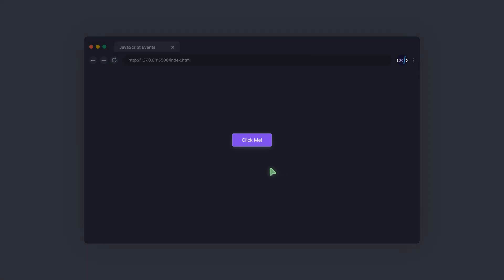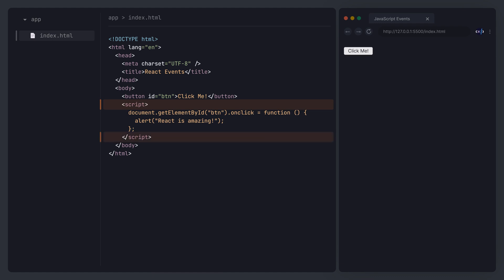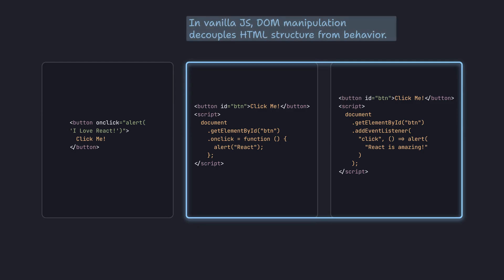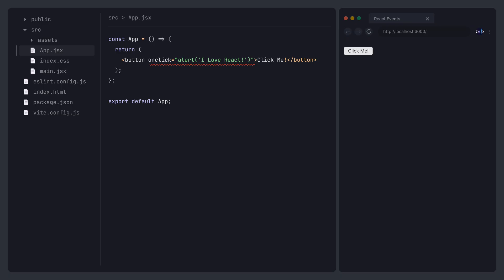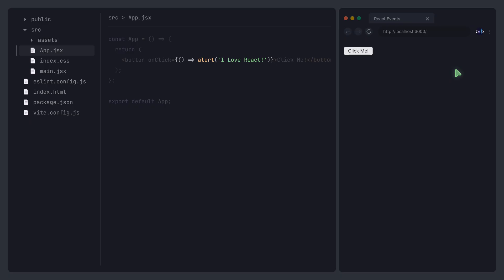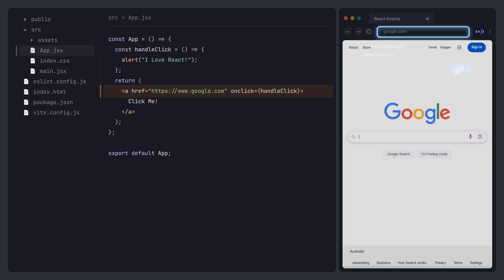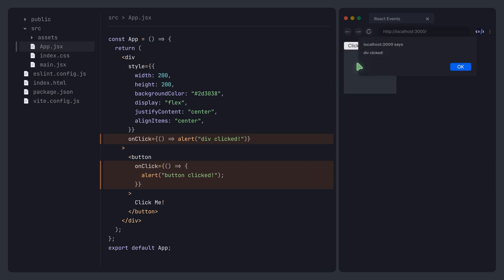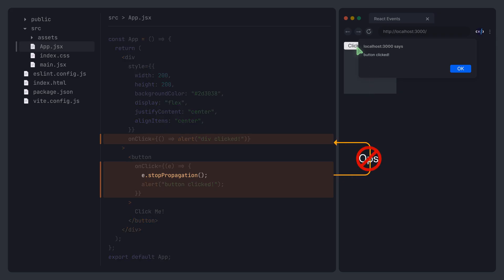React19 Tutorial Full Course #14 - React Events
00:08 JavaScript Events (3 ways)
02:45 React Events
04:30 Default Behavior & e.preventDefault()
05:25 Event Bubbling & e.stopPropagation()

Welcome to the comprehensive React v19 Full Course! 🎉

This course is designed to help you dive into React 19 from the ground up, whether you’re just starting out or refreshing your knowledge. We'll cover everything you need to build modern React web apps.

Let's get started and unlock the power of React together! 🚀